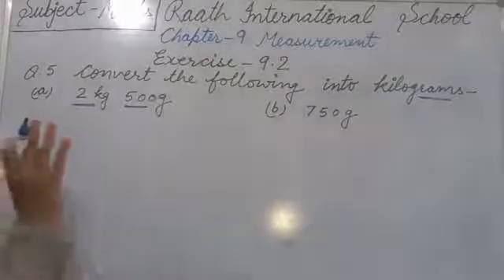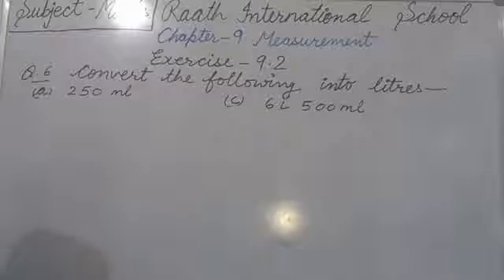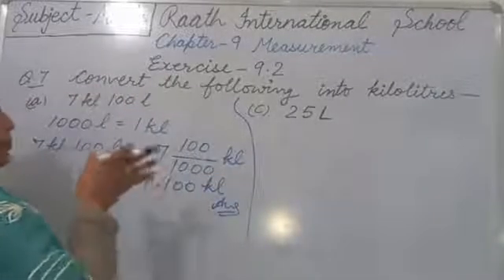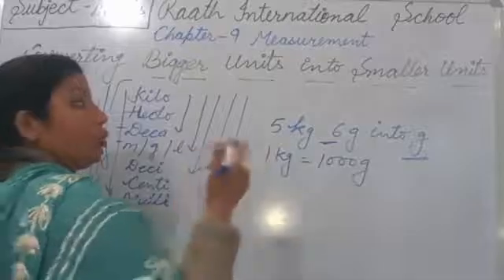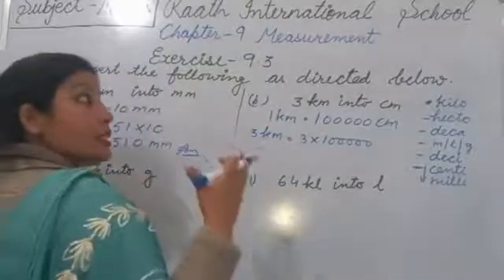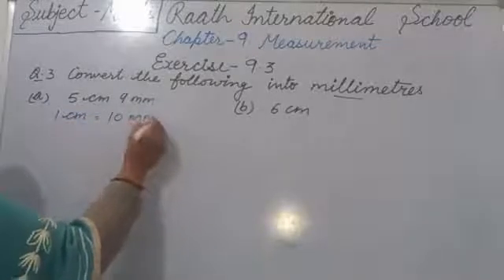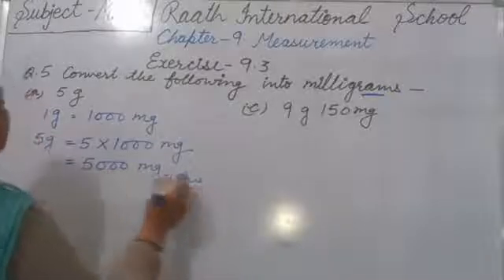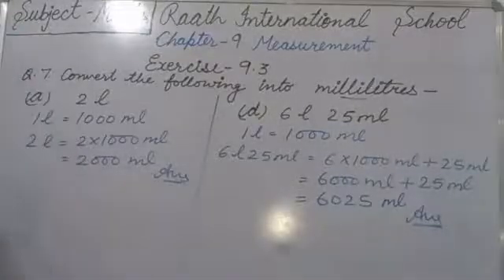Class - V Mathematics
Exercise -9.2 ( Q 5 to 7) Exercise - 9.3